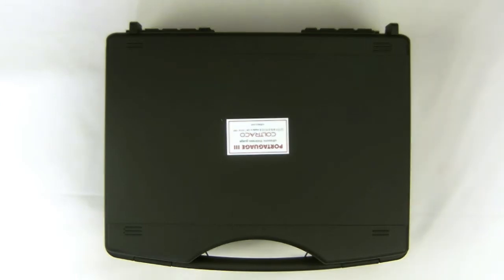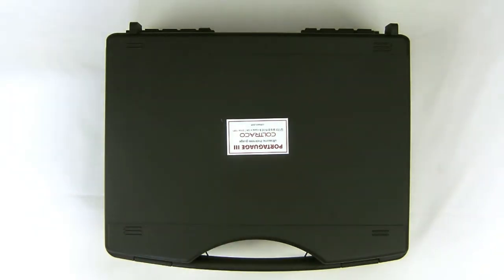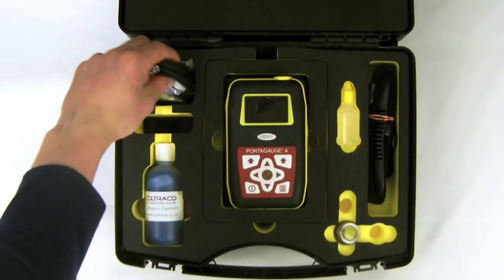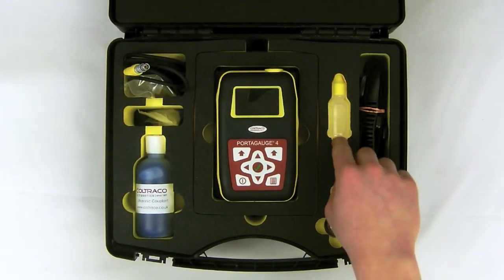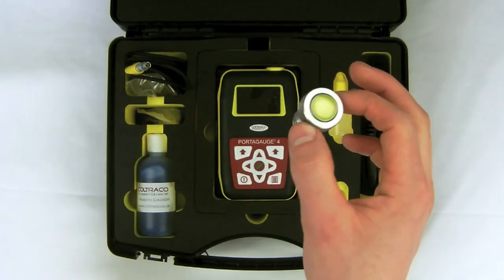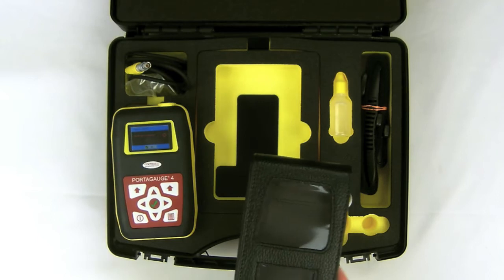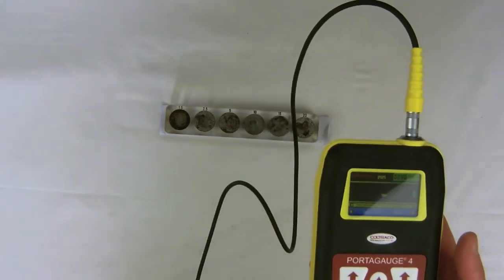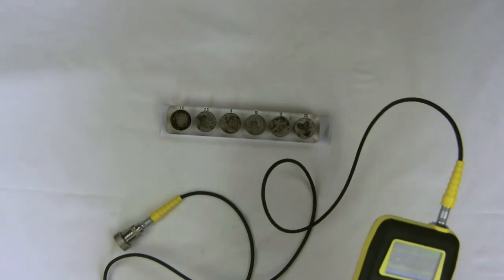Portagauge® 4 Ultrasonic Thickness Gauge - Intro & Demo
Portagauge 4 handheld ultrasonic thickness gauge uses triple echo technology to enable metal only readings. The unit removes the paint/coating layer to give the thickness of the metal underneath. Ideal for accurate identification of thickness and corrosion. Users are marine surveyors for example.